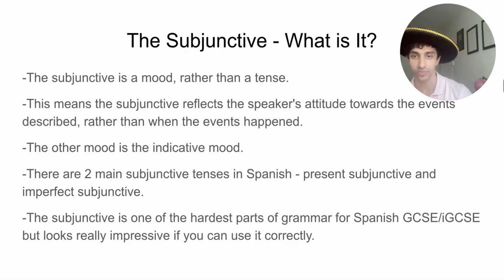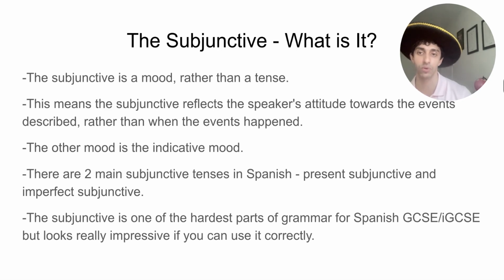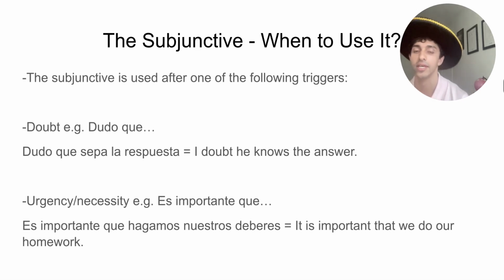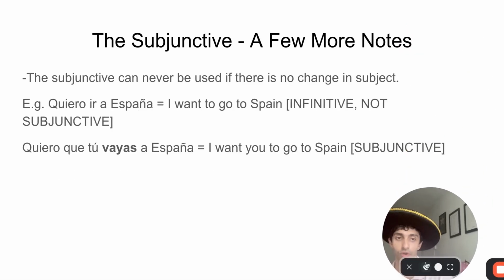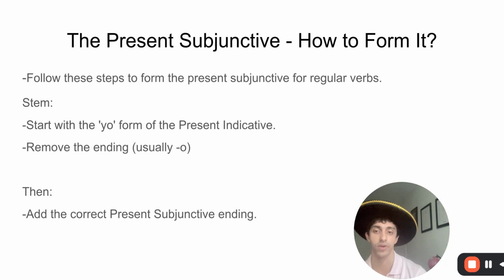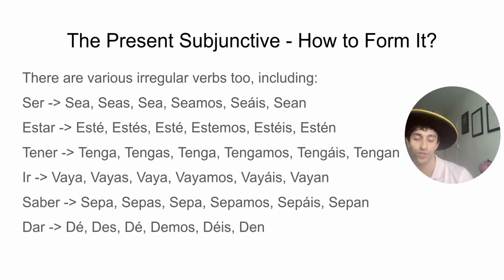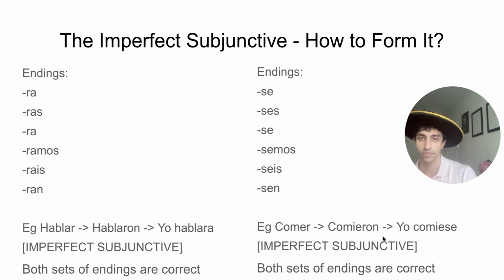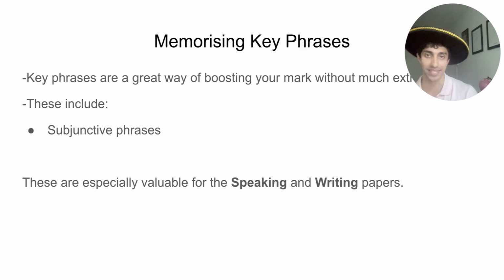Spanish GCSE iGCSE Tutorial The Subjunctive Google Slides 28 June 2025